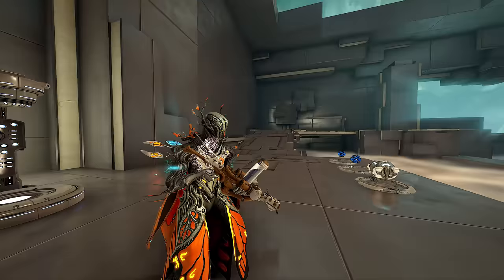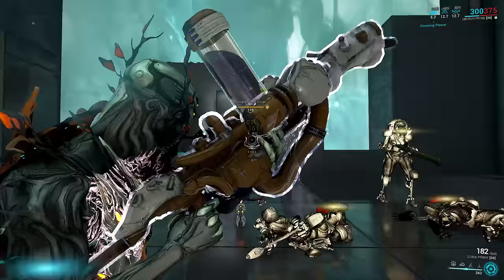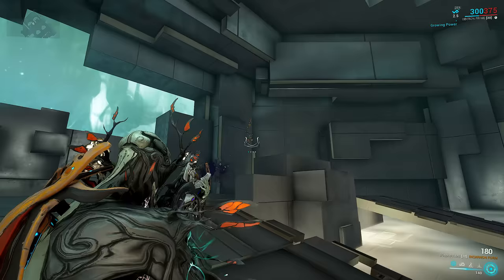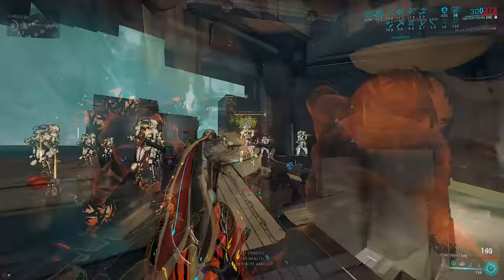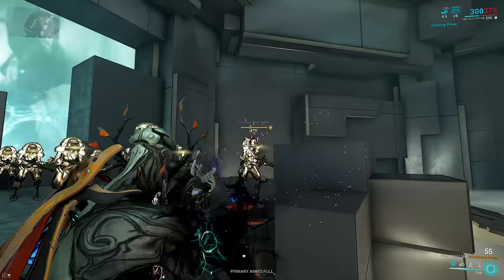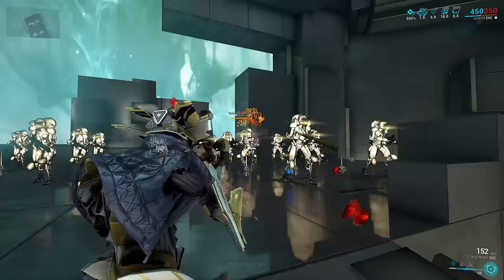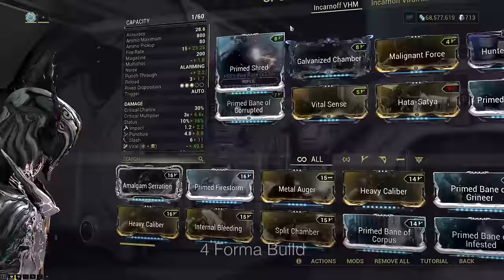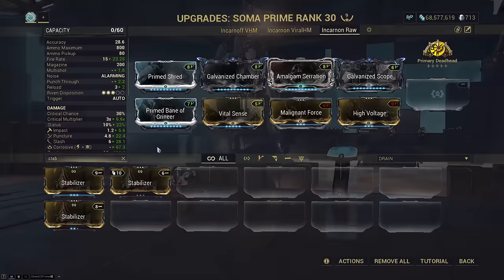Warframe | SOMA INCARNON: Special Tips & Tricks & Builds | Duviri’s Paradox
Soma Prime has returned with its Incarnon form.
You’ve probably heard it being lackluster.
But there area few interesting things we can do.
Shall we take a peek at the quirks to take advantage of?

0:00 Intro & Context
0:29 Current State & Reception
0:44 How To Get It.
1:37 Gimmick Mechanics
2:23 Recoil & Non-Incarnon viability

INCARNON PERKS BREAKDOWN
3:07 Perk 1
3:39 Perk 2 Tank vs Shield Gate
4:48 Perk 3
5:33 Perk 4 Math Time *IMPORTANT*
6:30 Perk 4 & GunCO vs Soma *IMPORTANT*

(ANTI)SYNERGIES
7:33 Hata-Satya vs Incarnon
8:15 Hata-Satya in Incarnon? *IMPORTANT*

SOMA INCARNON
8:48 Builds Overview & Saryn/Zephyr Alternative Modding
9:42 Build 01 | Viral HM Normal Mode
10:17 Build 02 | Viral HM Incarnon Mode
10:55 Build 03 | Corrosive Incarnon Mode

11:26 Conclusion
Week 1: Braton, Lato, Skana, Paris, Kunai
Week 2: Bo, Latron, Furis, Furax, Strun
Week 3: Lex, Magistar, Boltor, Bronco, Ceramic Dagger
Week 4: Torid, Dual Toxocyst, Dual Ichor, Miter, Atomos
Week 5: Ack & Brunt, Soma, Vasto, Nami Solo, Burston
Week 6: Zylok, Sibear, Dread, Despair, Hate

Weekly Rotation of Incarnon Adaptors are above.
The Soma Incarnon *should* be the return of the king. Unfortunately, while not bad, the Incarnon mode literally feels lack luster. It’s missing the punchiness other Incarnons have, even with its deep bass. It also becomes a Boltor Incarnon, except less damage, and status-based. But it also has low status. So what exactly is it supposed to do? It’s a solid raw damage DPS, with Viral Hunter Munitions as backup to kill tankier enemies. The normal mode gets a solid boost, and can now kill almost anything. The problem is single-target assault rifle, and needing to wait on single-target slash procs to bleed out. This leads to a lot of delay in kills and harms KPM even if normal mode feels good.

Incarnon mode does not work with Hata-Satya…for whatever reason. GunCO is also somewhat poopy on the Soma Prime that Serration is just barely better. For ease of use, outside of Encumber setups for Demolysts, I would recommend just sticking with Amalgam Serration. While Soma is not anywhere near as harmed by its Incarnon innate damage boosts like Burston was, it’s still enough that GunCO most of the time isn’t worth it. Especially because of the paltry status chance leans itself to token Viral procs rather than a viable hybrid DPS burn build. Vast majority of slash procs come from Hunter Munitions too, instead of natural procs from the innate 60% slash on Incarnon. This is even with Incarnon having only base 10% CC.

Zephyr Tornados and Saryn Toxin Lash manage to make Hata-Satya work in Incarnon mode, since the extra hits are considered created by the base weapon, and not Incarnon mode. These are the only frames that can manage this currently, and Xata’s Whisper as a Helminth will not trigger this. Coincidentally, the case is the same for Torid Incarnon infinite ammo, with Zephyr/Saryn restoring ammo, but Xata also not working.

Cheers!